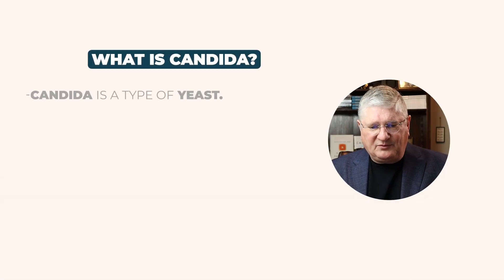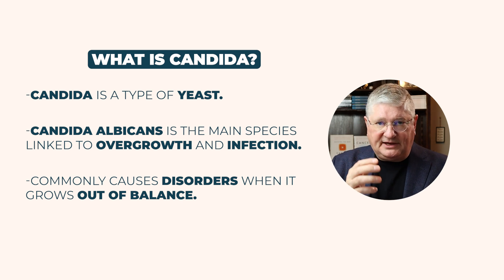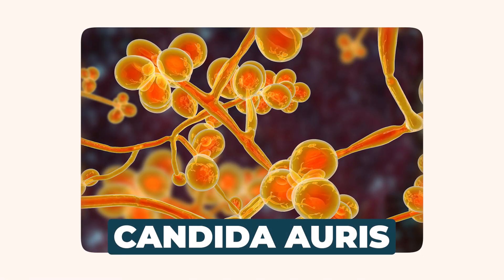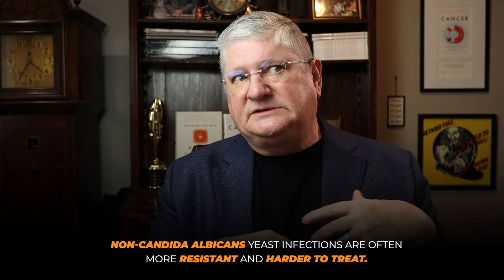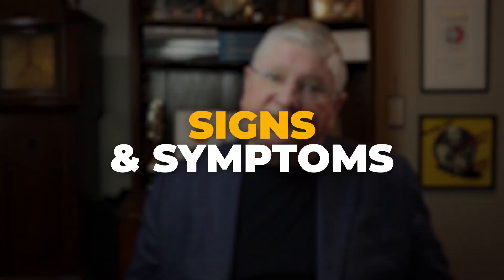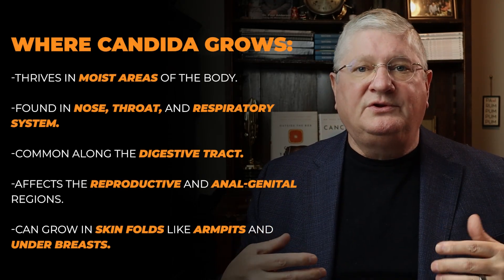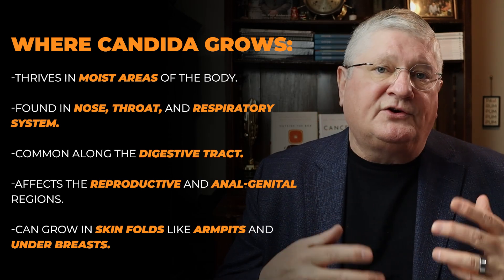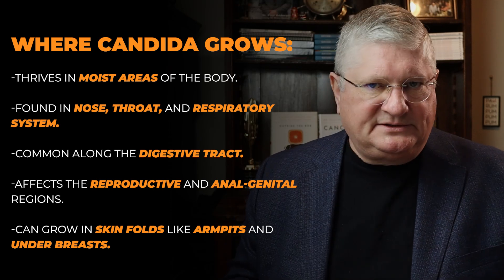CANDIDA OVERGROWTH: Symptoms, Root Causes, and Natural Treatments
Struggling with fatigue, brain fog, or recurring infections? It could be Candida overgrowth—a hidden culprit affecting millions. In this video, Dr. A breaks down what Candida is, why it flares up, and how to get it under control naturally and medically. Learn key signs, triggers like sugar, and what really works to stop it from coming back. Whether you're dealing with thrush, digestive issues, or stubborn skin symptoms, this is the video you need.

CHAPTERS

00:00 Introduction
00:24 What Is Candida Albicans
01:18 Where Candida Grows in the Body
02:07 Common Symptoms of Candida
02:30 GI Tract Involvement and Fatigue
03:13 Recurrent Infections and Systemic Effects
04:36 Underlying Health Conditions
05:28 Sugar as a Candida Trigger
06:09 Gut Flora and Microbiome Support
07:02 Antifungal Herbs and Botanicals
08:01 Antifungal Medications
08:46 When Candida Doesn’t Go Away

Helpful Links